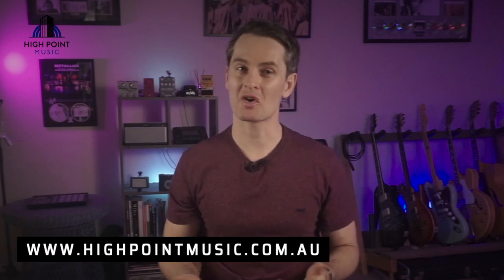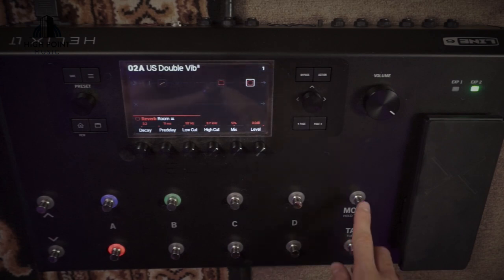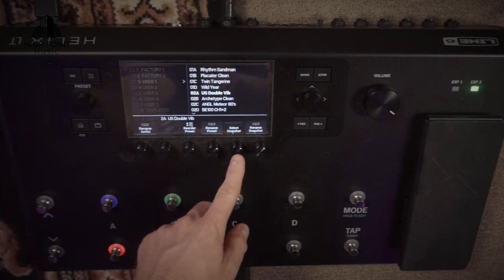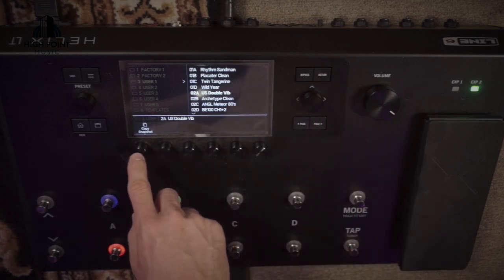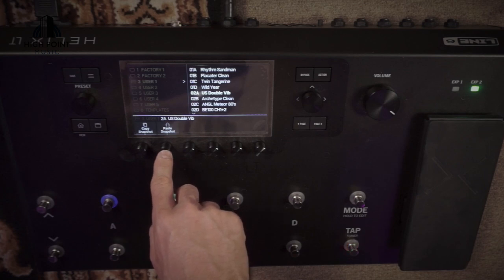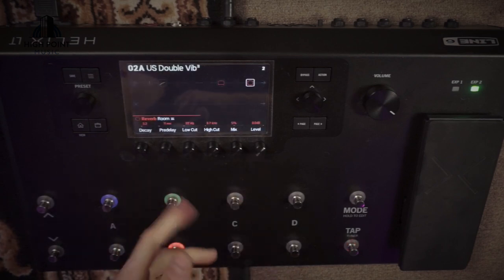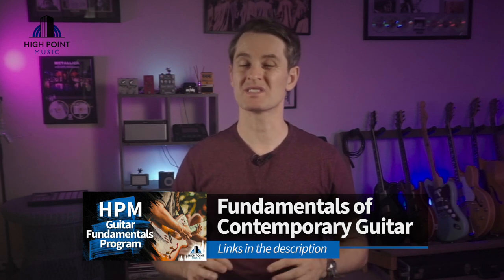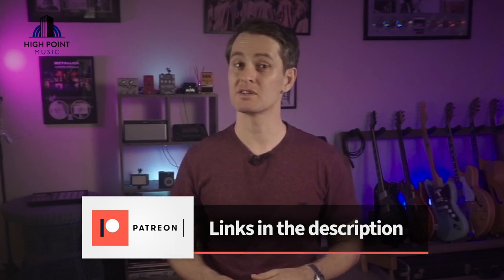Helix LT Copy and Paste Snapshots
Today's line 6 helix tutorial we are going to learn how to copy and paste snapshots to improve workflow and functionality on the unit.